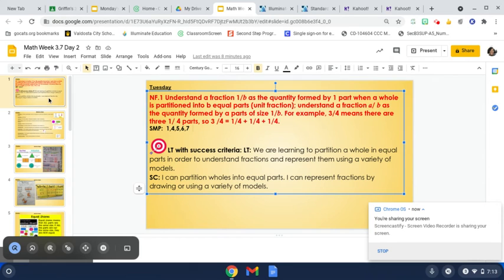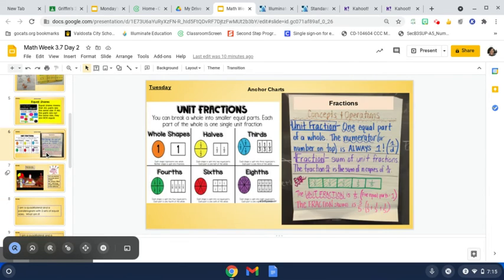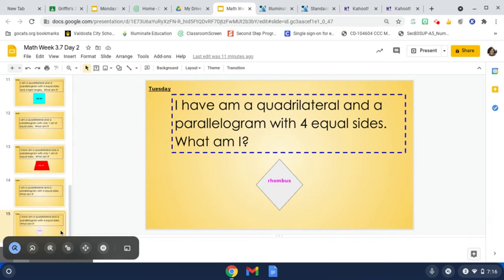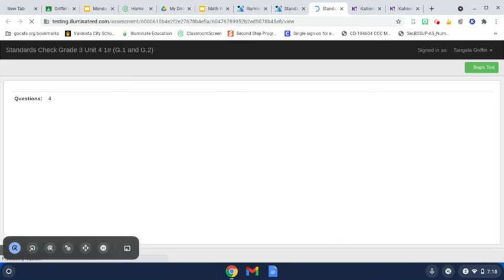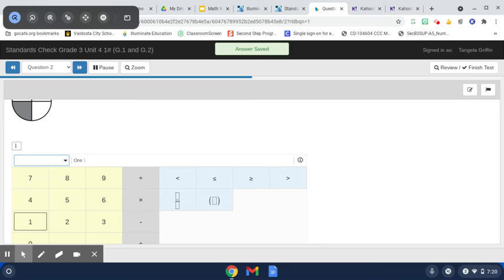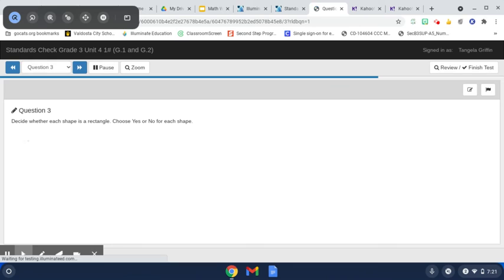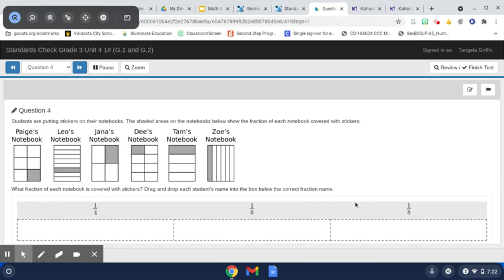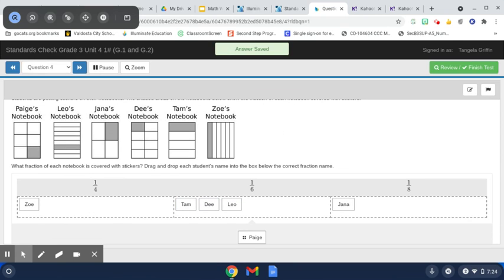Math Week 3.7 Day 2 Directions for Standards Check